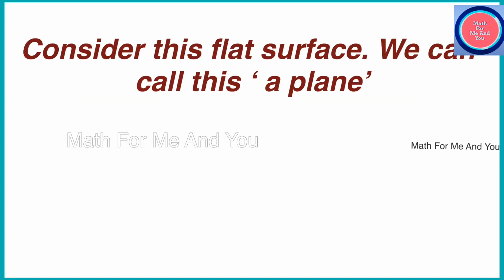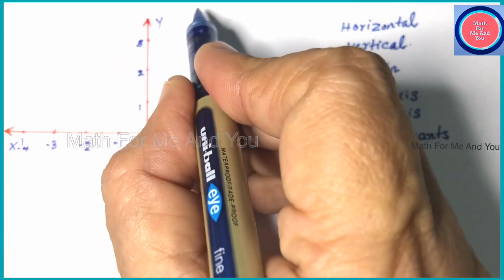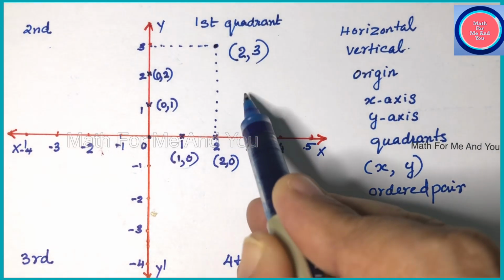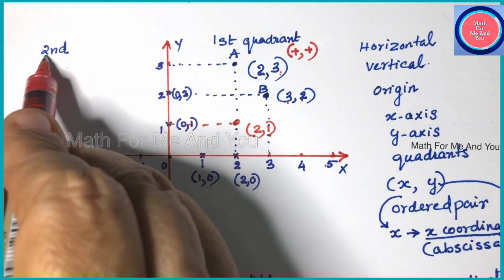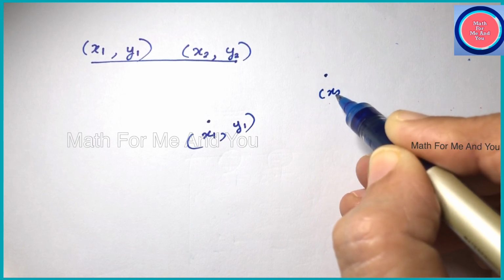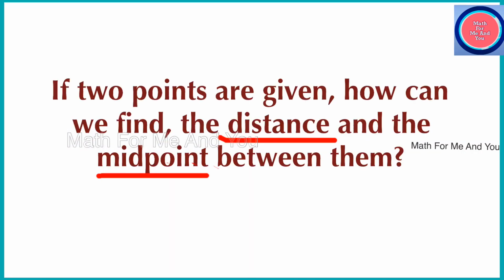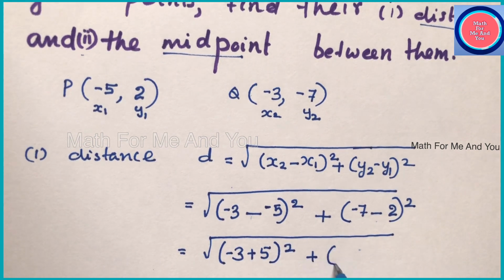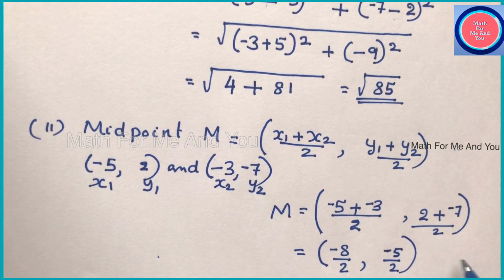Introduction to Coordinate Geometry # distance formula # midpoint formula // Origin ,Quadrants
This is a very simple explanation to the basic concept of Coordinate Geometry. Also gives an idea about calculating the distance and midpoint between any two given points by using the corresponding  formulas.